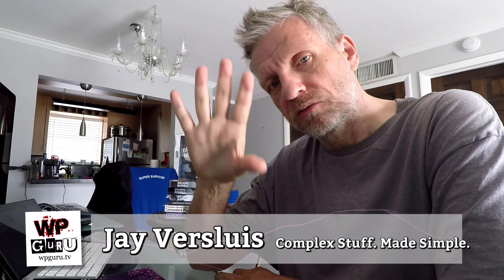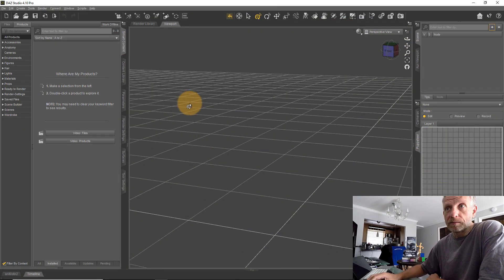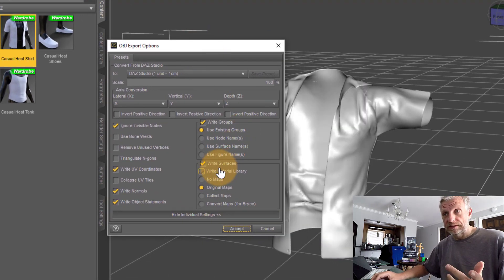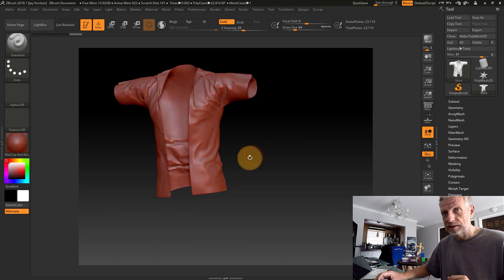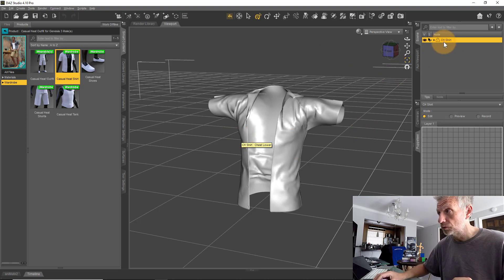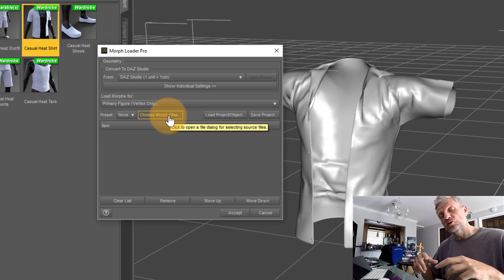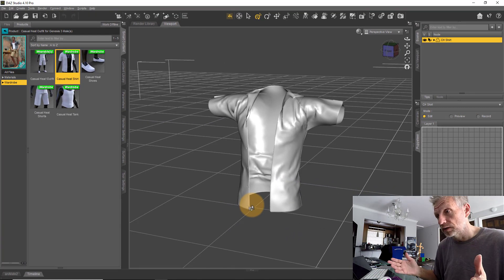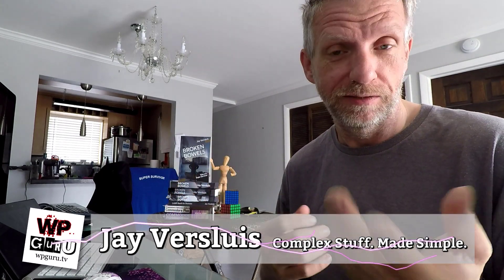Creating ZBrush Morphs for DAZ Studio without GoZ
In this episode I'll show you how to create a morph for an item in DAZ Studio using ZBrush, without using the GoZ bridge. It works by exporting your object in OBJ format from DAZ Studio, importing and changing its shape in ZBrush (or any other 3D modelling app for that amtter), then re-importing the object to DAZ Studio. This workflow does not require any specific bridging tools that can sometimes be difficult to work with.

This is a follow-up video to my previous one about how to create morphs using ZBrush and the GoZ tool.

For Roger and MH LI.